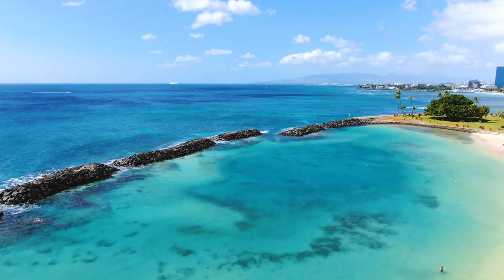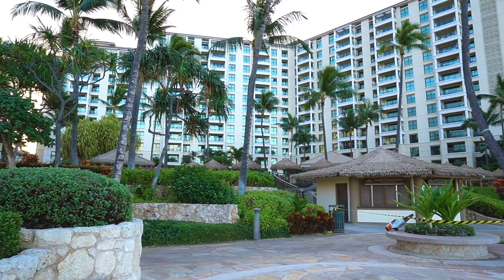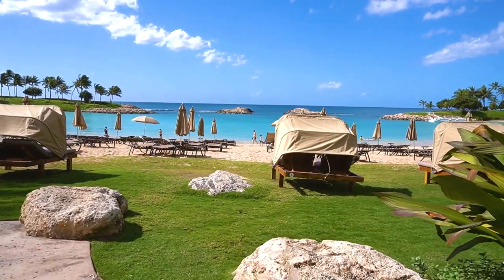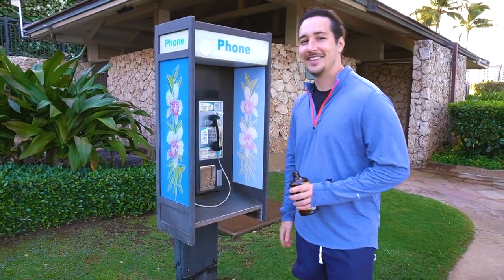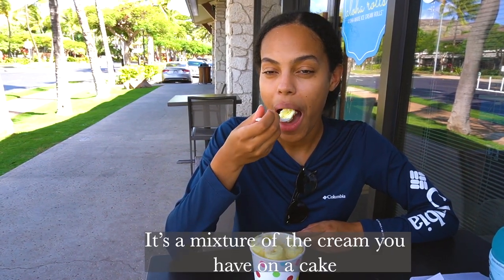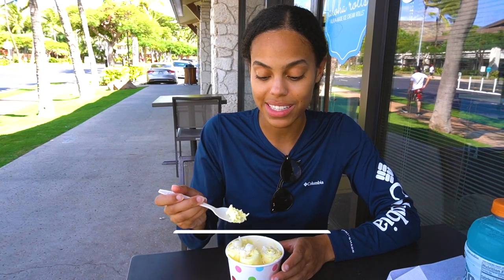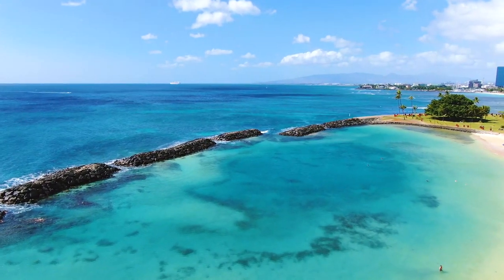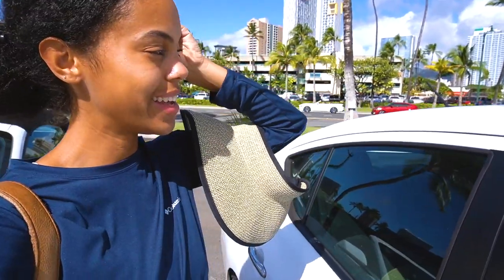The Luxury Ko Olina Lagoons in Oahu (plus a local alternative)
Aloha! We finally got up to visit the Ko Olina lagoons on Oahu's Westside. The lagoons are in between massive resorts, but are open for public enjoyment as well (if you can find parking). We hung out at lagoon #4 but checked out the others as well. You can actually see lots of ocean life in these lagoons, so snorkeling is a must! We aren't always interested in resort areas, but our trip to Ko Olina impressed us! Afterwards, we got some of the best ice cream we have ever had at Aloha Rolls! Then, we visited a less popular lagoon in Honolulu known as Magic Island! Unlike Ko Olina, this lagoon had plenty of parking and was generally less crowded! We hope you enjoy the video! Also... How many times do we say lagoons in this video.. too many to count!

Our vlogging gear:
Camera Sony a6400
GoPro Hero 8

Chapters:
00:00 Introduction
00:33 Ko Olina Lagoons
04:21 Ice Cream in Ko Olina
05:55 Magic Island Lagoon

Our website offers tips and information for trips around the world. Check us out!